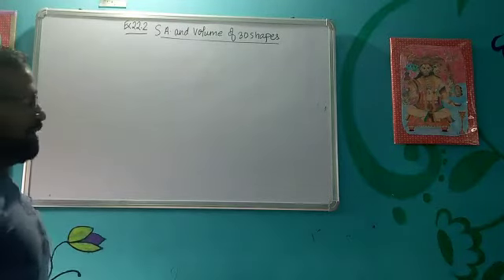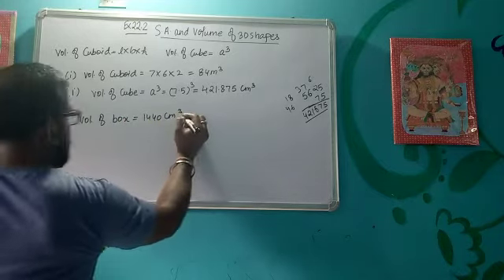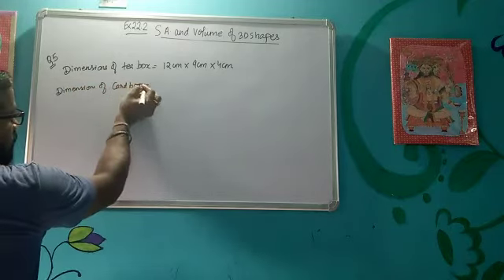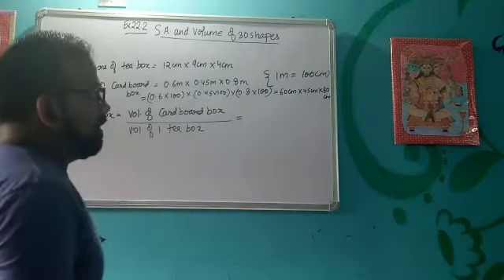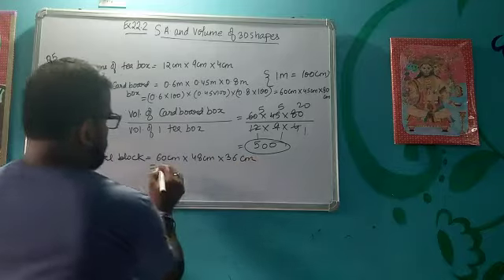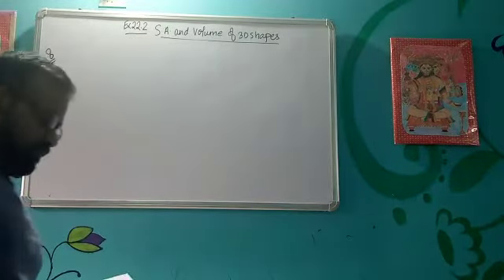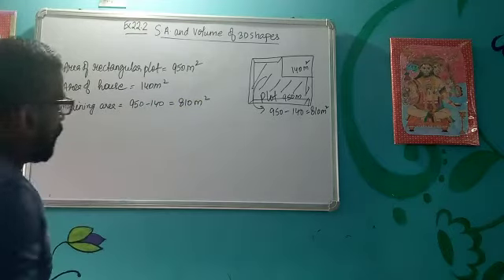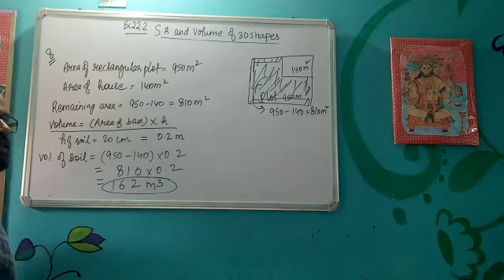CH22 SURFACE AREA AND VOLUME OF 3D SHAPES 4